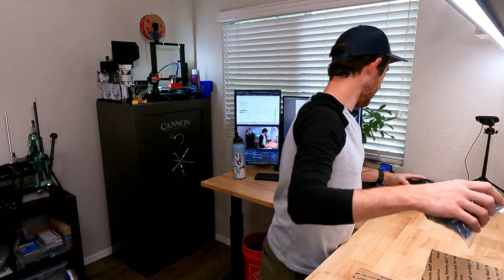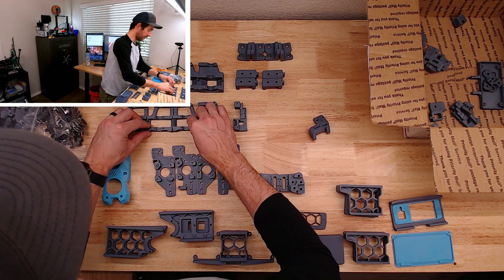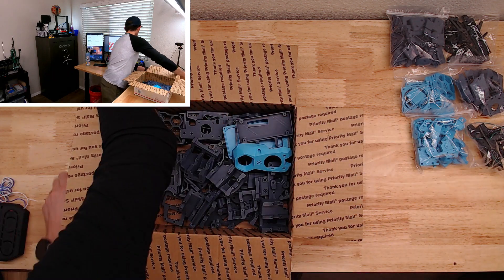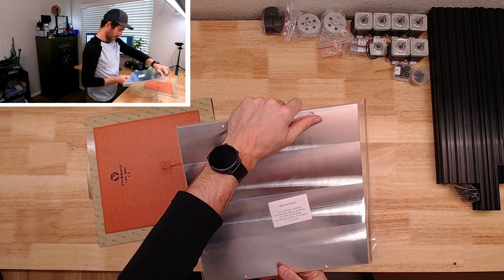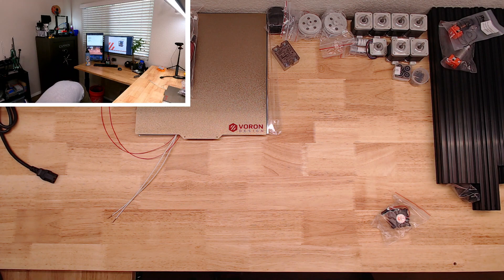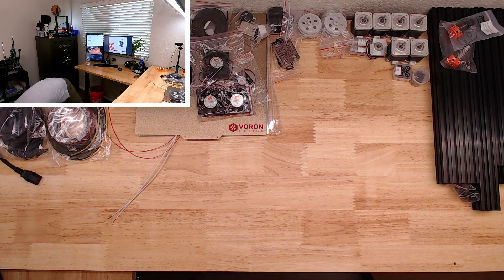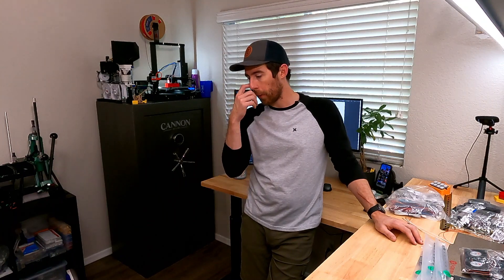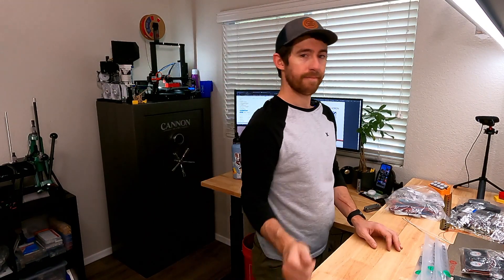Voron 2.4 R2 Build Series - Formbot Unboxing - 1 of at least 8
A quick introduction to the project and an unboxing of the Formbot kit for the Voron 2.4 R2 3D printer. We also sorted through the required 3D printed parts required for the build.

For more project info, check out DeWZ.Pro